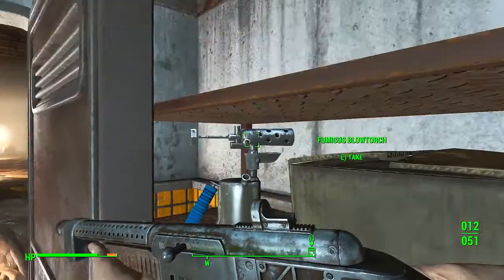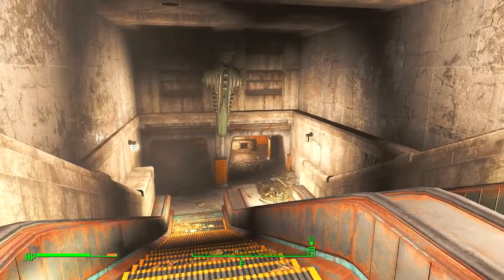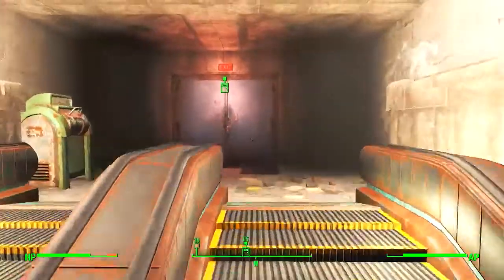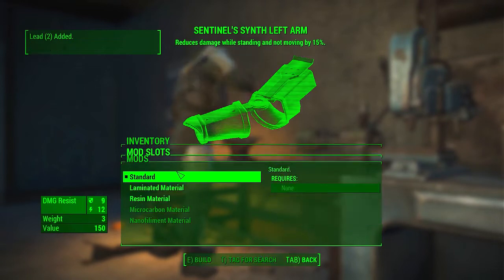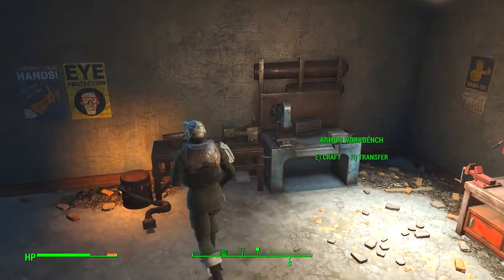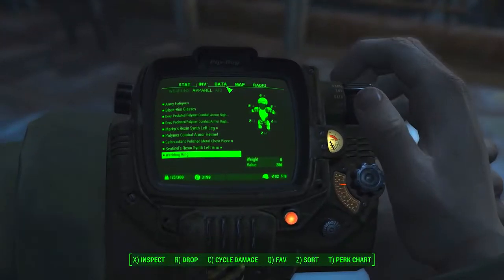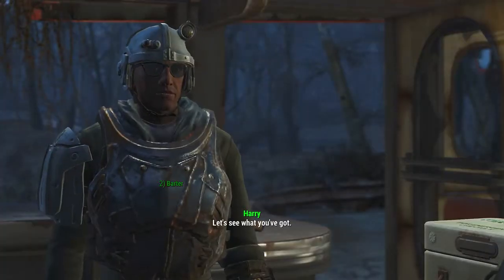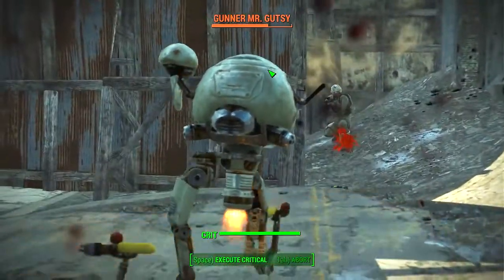Let's Play Fallout 4 (P59of178) | Necroscope86 Archive